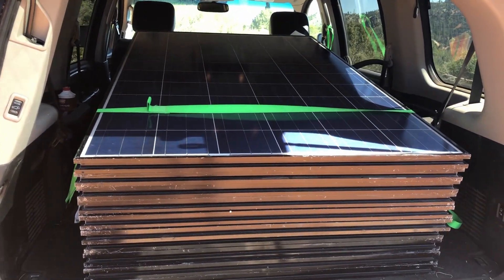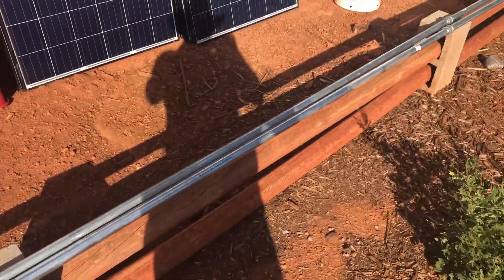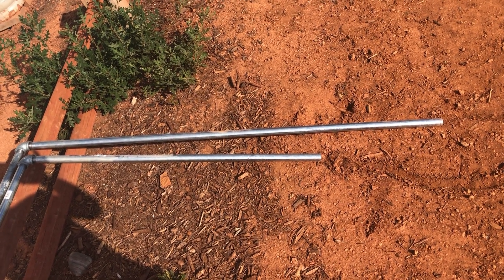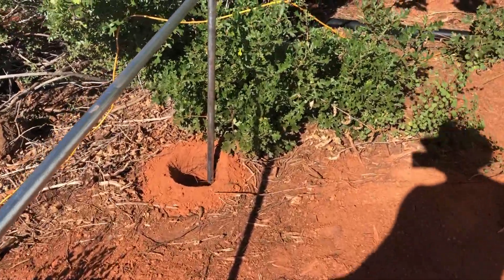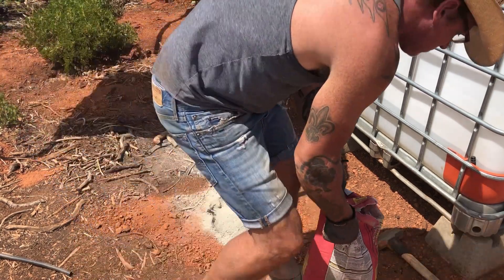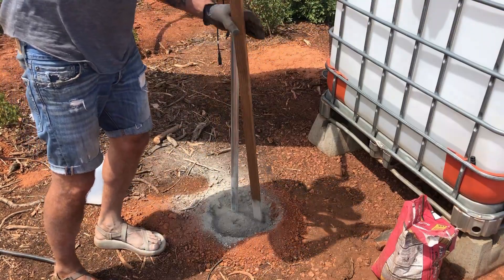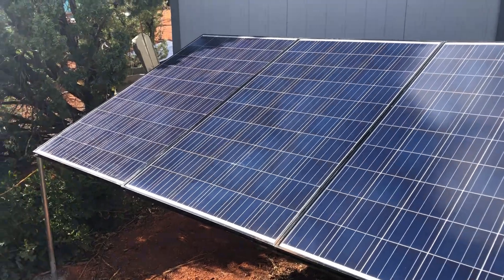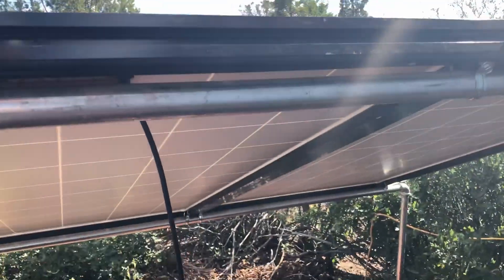Solar Panel Mounting System for under $200 | DIY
Winging it off-grid the best I can with what money I have. DIY Solar Panel Mount System for under $200. Steps on how to build your own solar panel mount system with little to no cost.

Materials Used
10 ft Galvanized pipe:
36 in Galvanized pipe:
1" 90 degree Galvanized elbow:
1in Galvanized Coupling:
Tube Straps:
Self Tapping Screws:
Fast Setting Concrete Mix:

This is the camera I use w/Lens:
Canon EOS M50 Mark II White:

This is the GoPro I use:
GoPro HERO8 Black - Waterproof Digital Action Camera with Touch Screen 4K HD Video 12MP Photos Live Streaming Stabilization:

Drone used in video: